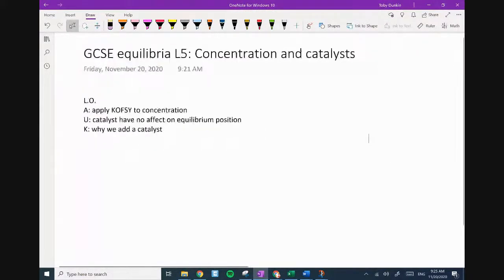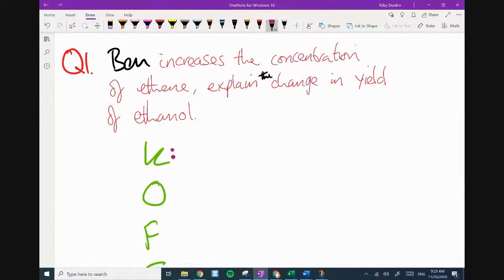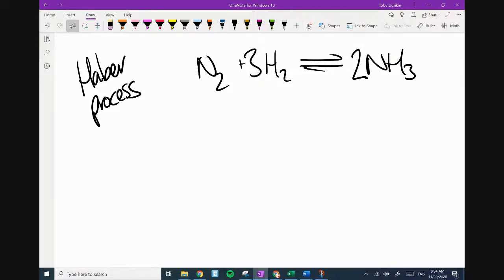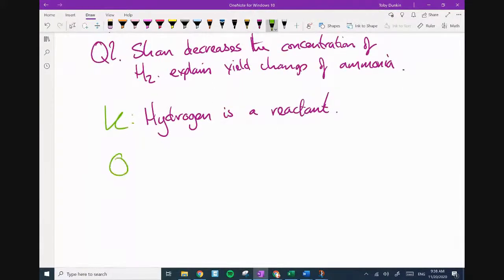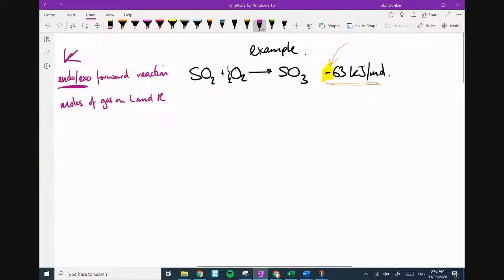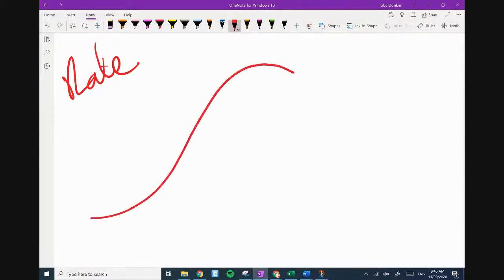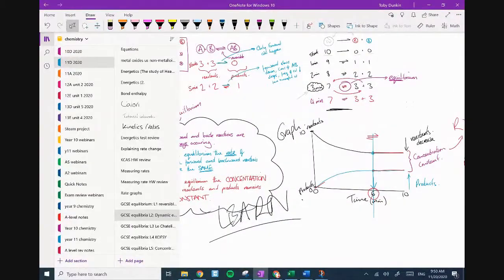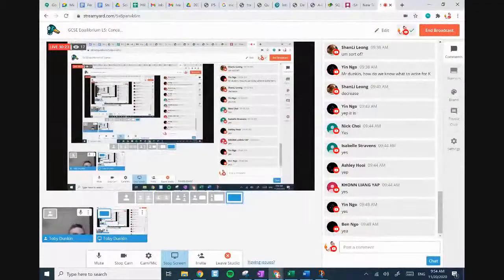GCSE Equilibrium L5: Concentration and catalysts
L.O.
A: apply KOFSY to concentration
U: catalyst have no affect on equilibrium position
K: why we add a catalyst